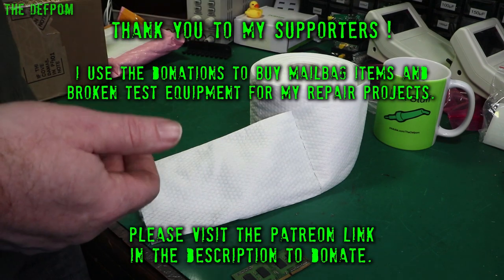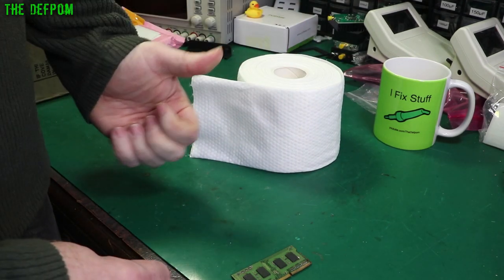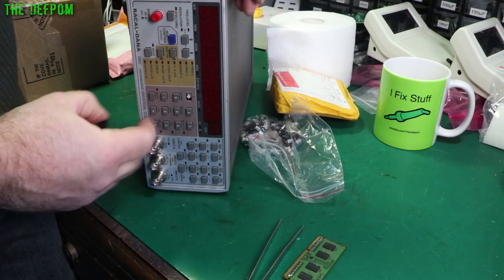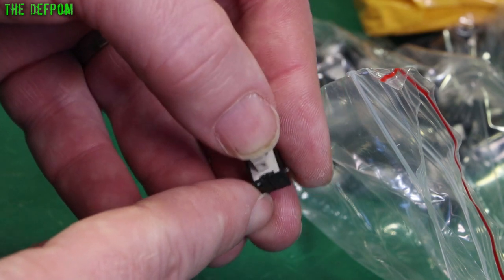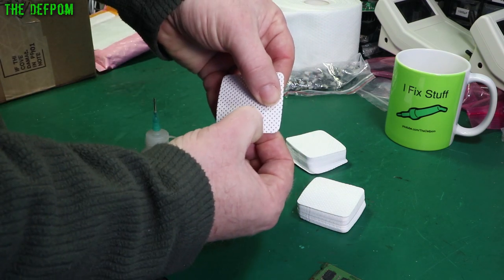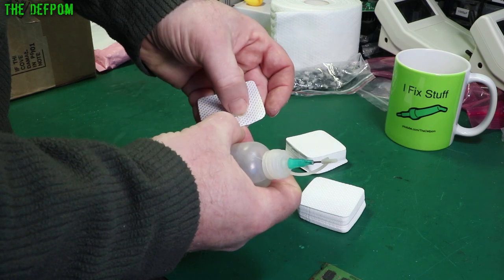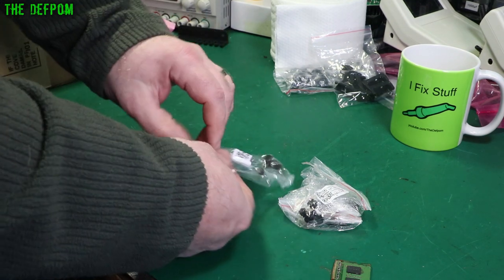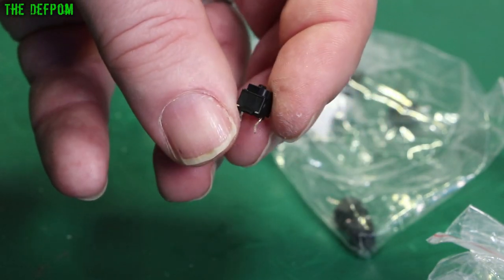#744 Mailbag Monday 10th August 2020 🎞 📭 📦 📩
0:00 - Intro
0:07 - Cleaning Towel Roll
2:39 - 2 Pin Plunger Momentary Switches
4:59 - Cleaning Pads
6:10 - 1/2AA 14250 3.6V Lithium Cell Holder
7:55 - 2 Pin 6x6 Momentary Switches
9:12 - TMS2532JL-45 EPROM (no link).
13:51 - MP1584 Adjustable Buck Converter Module
15:49 - Clean Room Wipes
18:01 - Standard Capacitors (no link).
19:10 - 200pF Capacitor (no link).
19:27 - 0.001µF Capacitor (no link).
20:20 - Testing Capacitors with DE-5000.
24:31 - Testing Capacitors with Siglent SDM3065X.
25:18 - Testing Capacitors with East Tester ET4401.

Boonton
4220.

Fluke
8842A:
893A.
A90.

HP/Agilent/Keysight
5005A.

Marconi
2022D.

Siglent
SPL-1008.